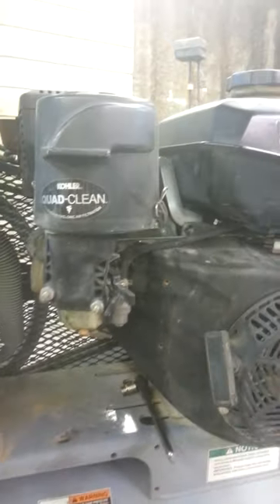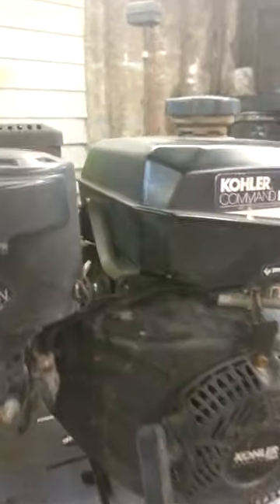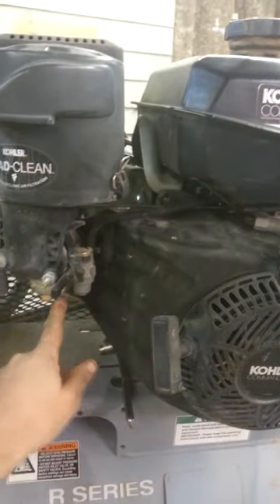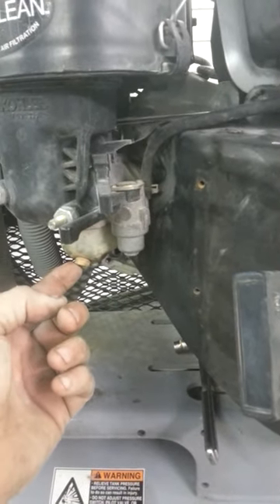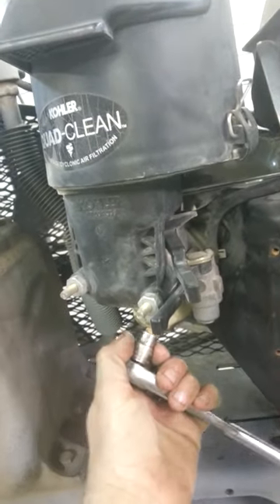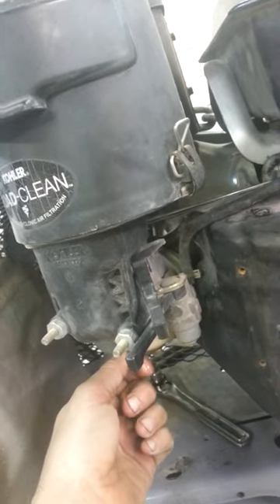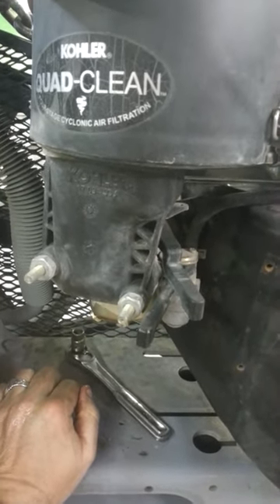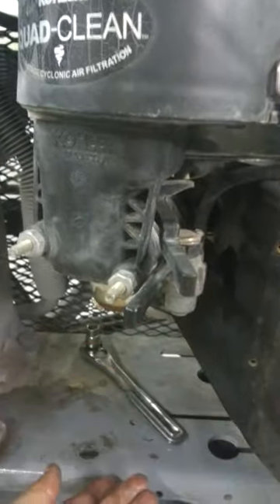How to drain bad gas out of a Briggs or Kohler small engine Carburetor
Our 3rd generation, Veteran owned, brick and mortar store in a small town could not sustain the costs of running the business and keeping everyone going to give nice support so out of necessity, ask the mower guy was born.

We need your views, and purchases to keep us in business another generation without it, another trade may die.

Lots of tune up kits

These online informational learning videos are created for entertainment purposes only to offer  insight on how one might approach the repair the equipment that they have purchased, as such, these are "Use at your own risk" videos. The Ask the Mower Guy team accept no liability if any injury or harm comes from reenacting the procedures contained within our videos. ONCE AGAIN, USE THIS VIDEO AT YOUR OWN RISK. As such we do make a small percentage of any sales, we do appreciate it if you would like to support our shop.